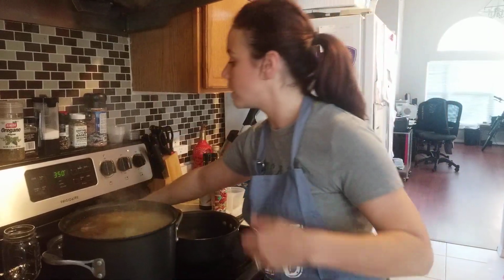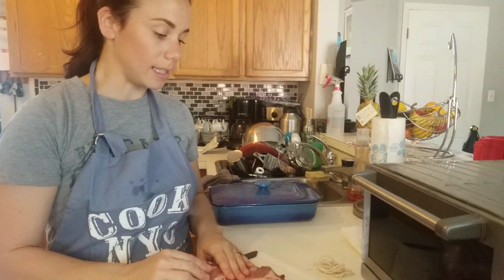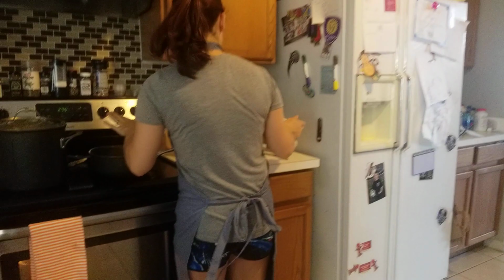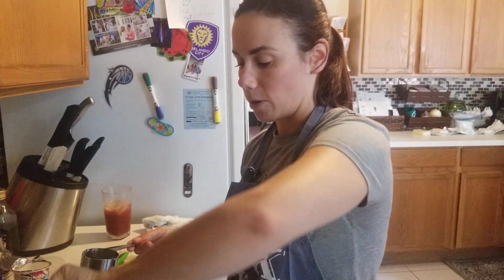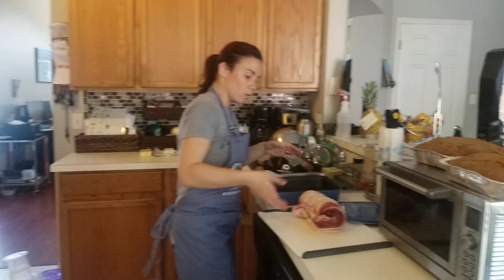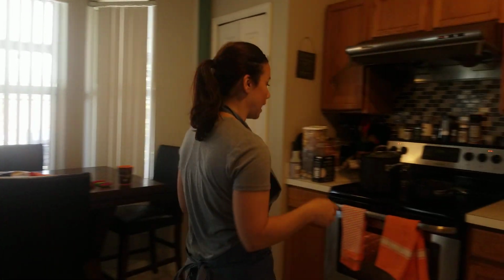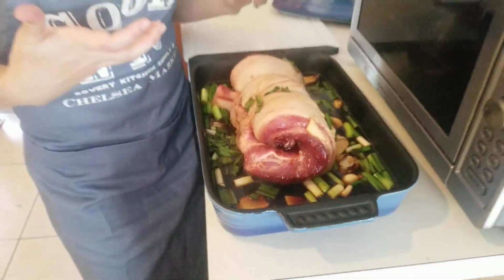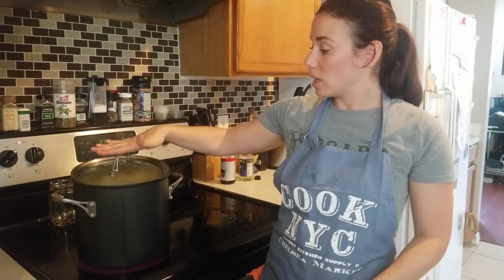March 31, 2019